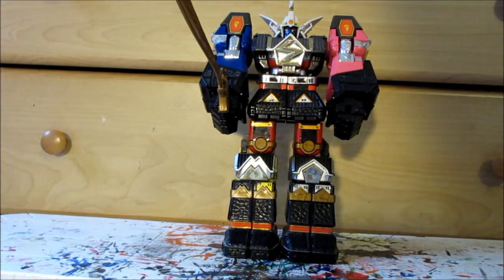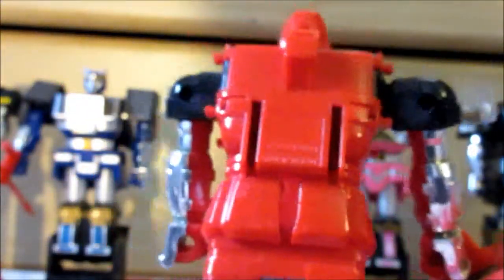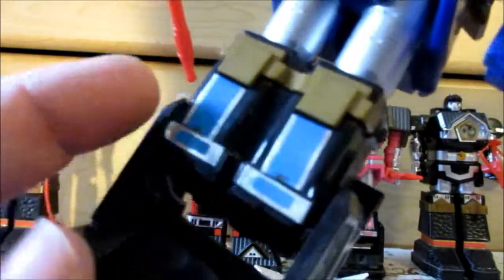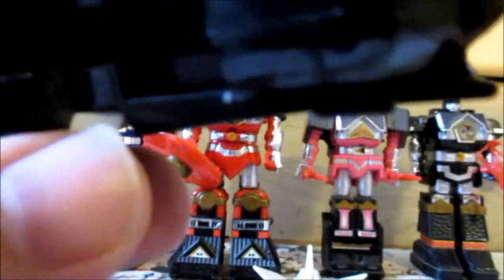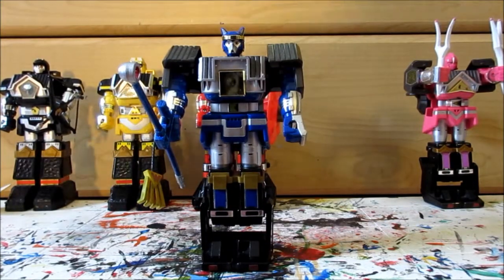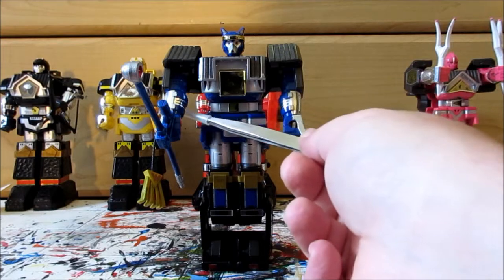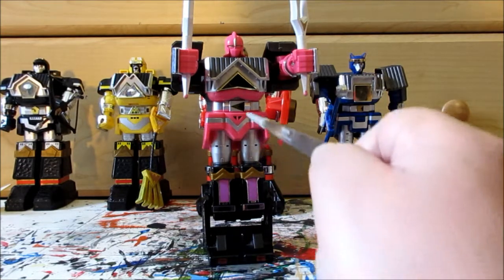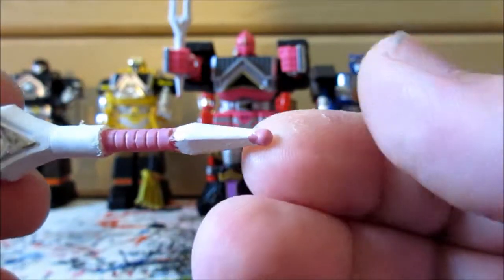My customized SHOWGUN MEGAZORD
here is my showgun megazord toyhax upgrade an custom weapons